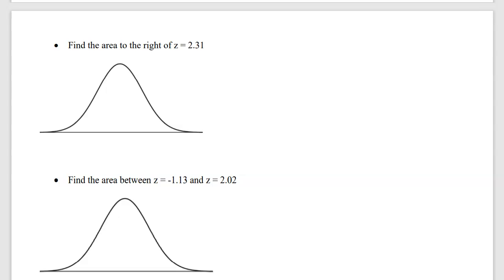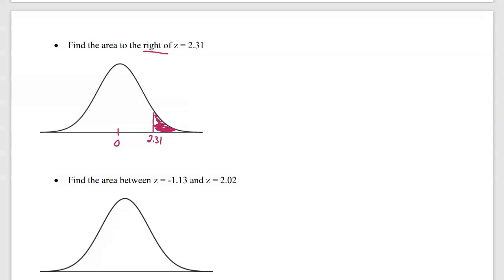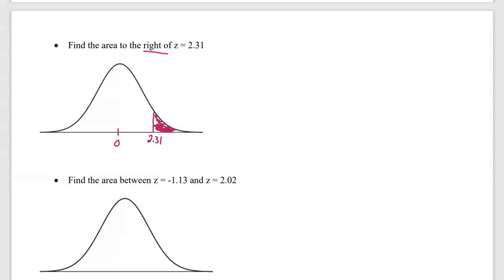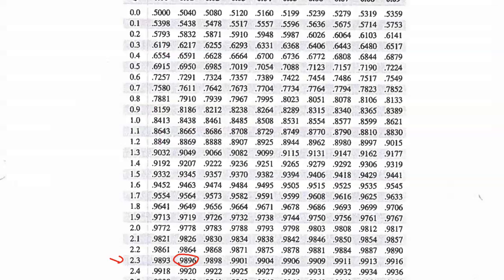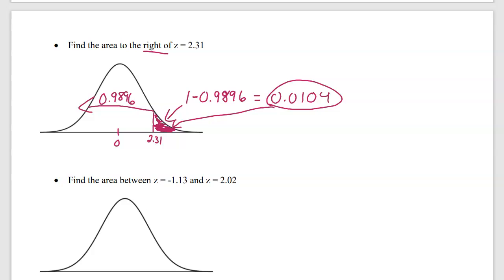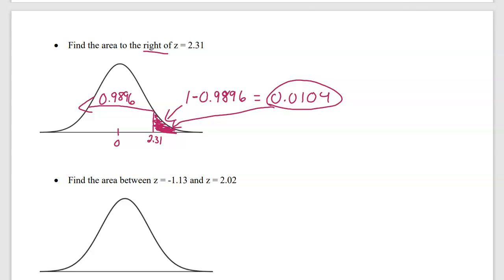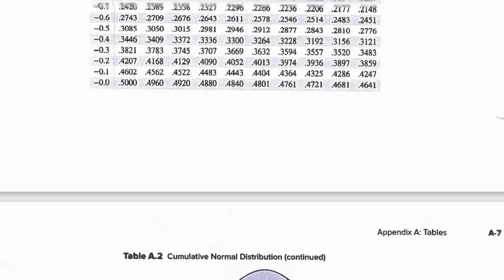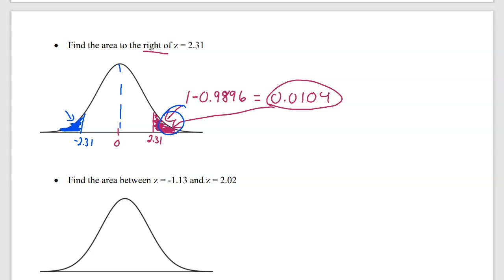Finding area to the right